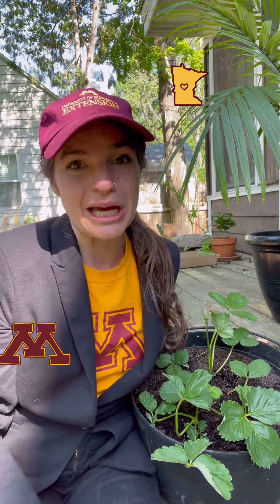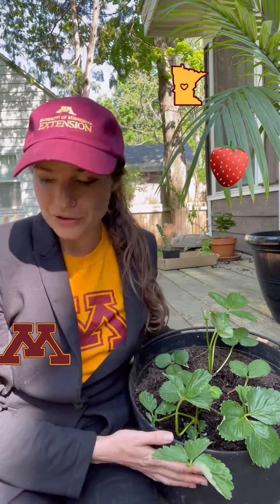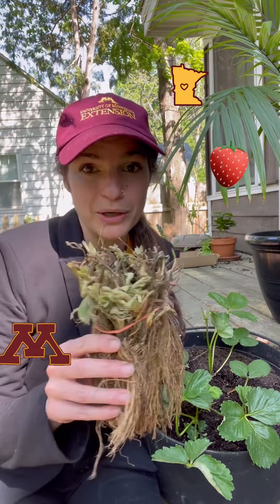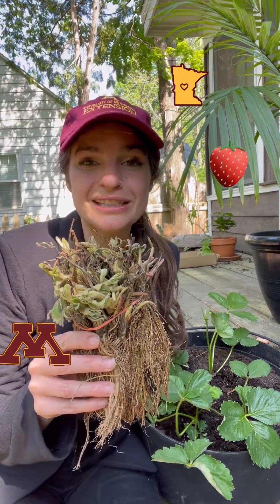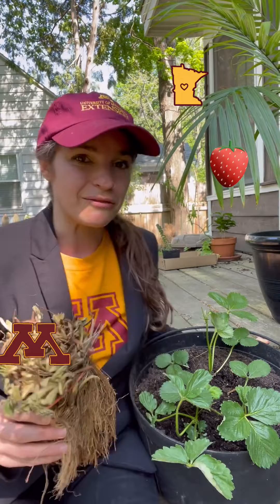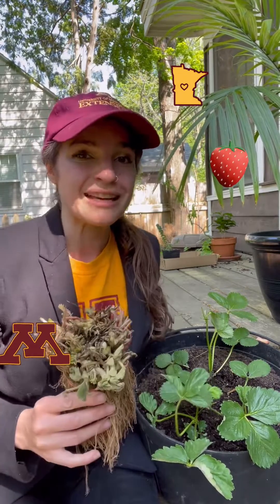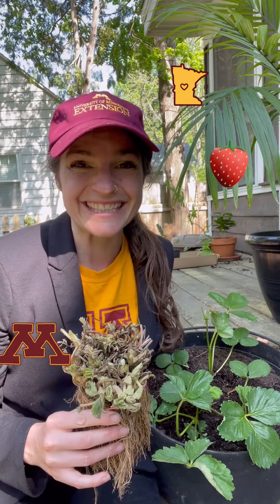Day-neutral strawberry farming: planting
What questions do you have about Day-neutral (DN) strawberries? 🍓

Watch this video to see a brief demonstration showing how Day-neutral strawberries can be planted.

In this video, the strawberries are planted as bareroot plants into rows of white plastic covered raised soil. The variety being planted is "Albion," which will be managed organically for the rest of the season.

Check out our UMN Fruit News, newsletter, and other UMN resources to learn more.

Special thanks to @mrogers0168 lab for the research they do and letting me capture their techniques.